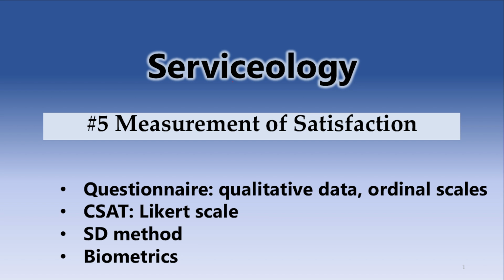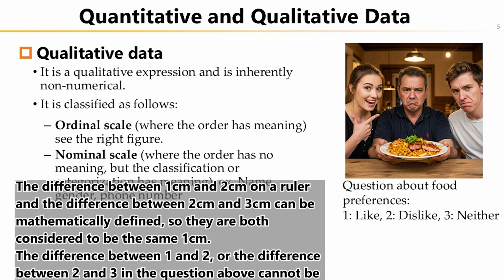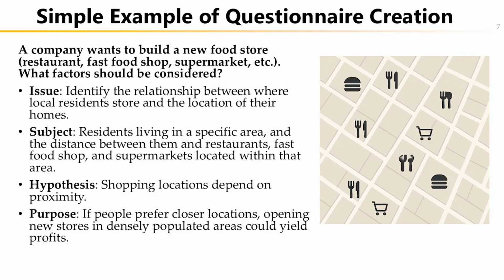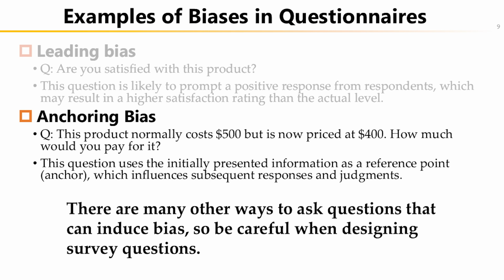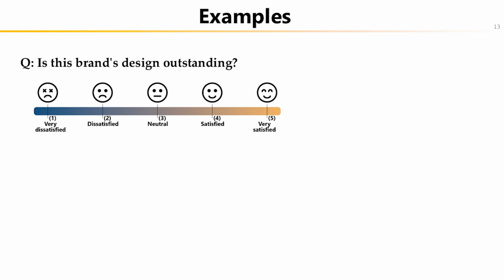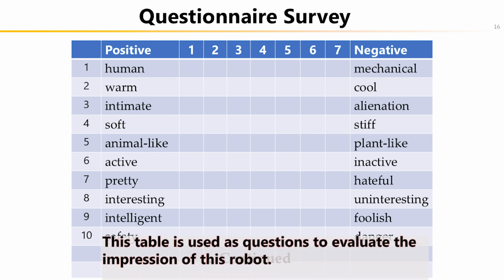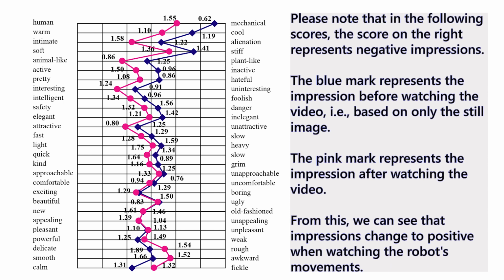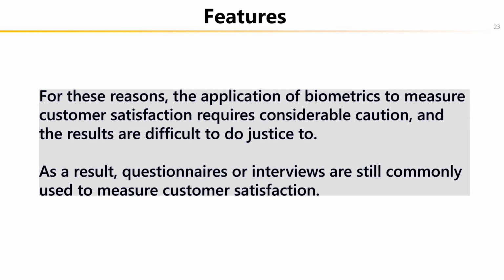Serviceology #5 Measurement of Satisfaction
Lecture on Serviceology
Supervised by Professor Hiroshi Hashimoto, Ph.D. (Advanced Institute of Industrial Technology, Tokyo JAPAN)

This lecture consists of several parts.